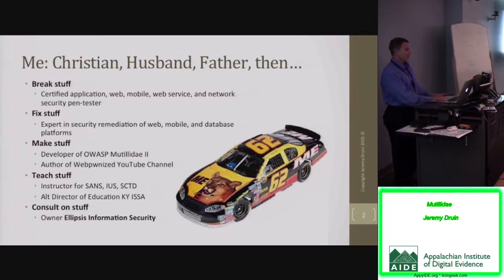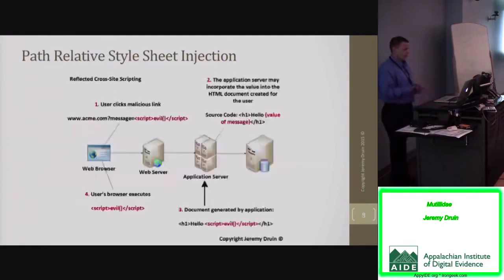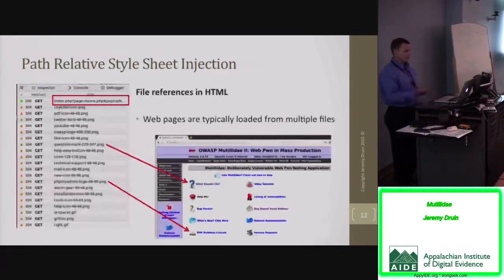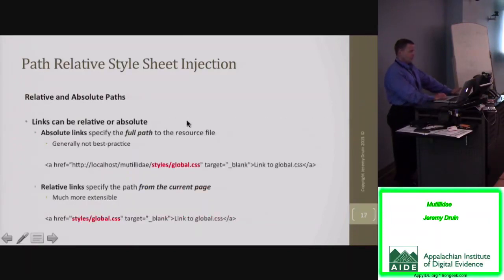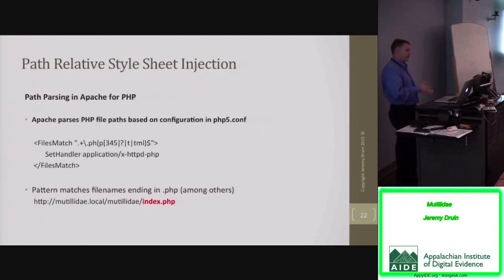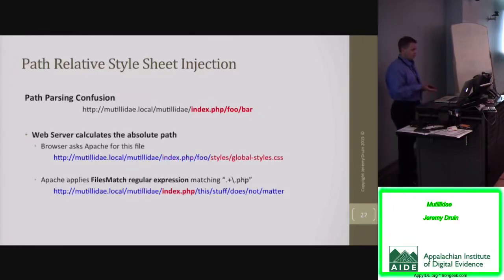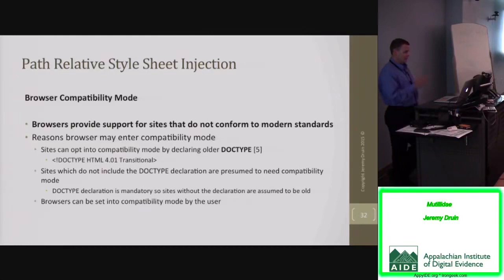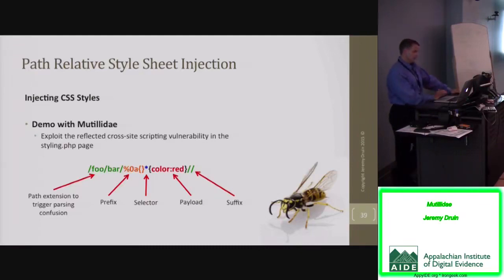Mutillidae Jeremy Druin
AIDE conference about security and hacking. 2015

security, technology, protection, secure, internet, safety, privacy, protect AIDE conference about security and hacking. 2015